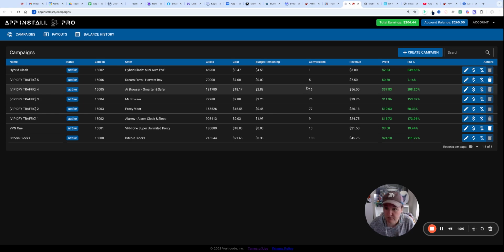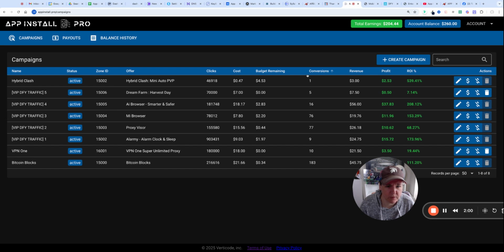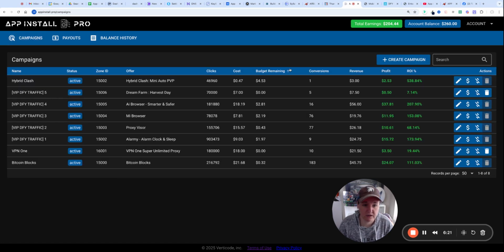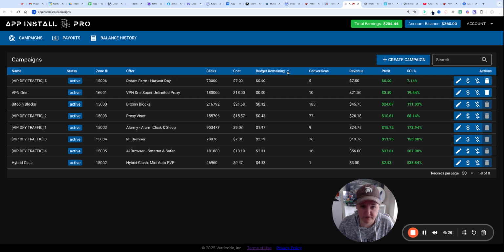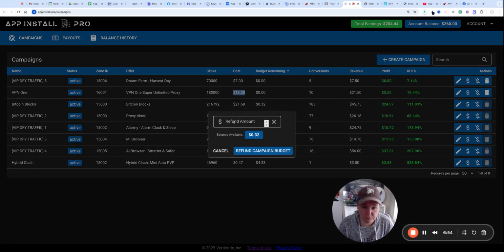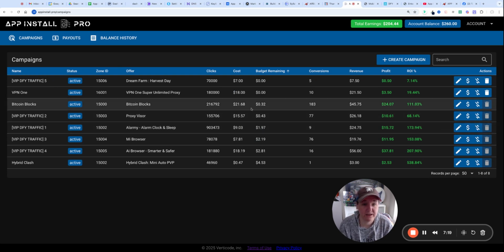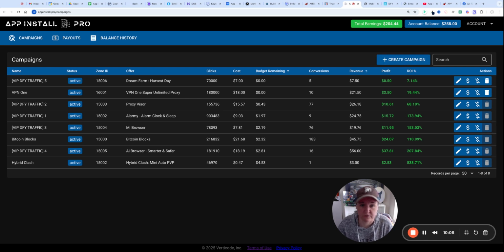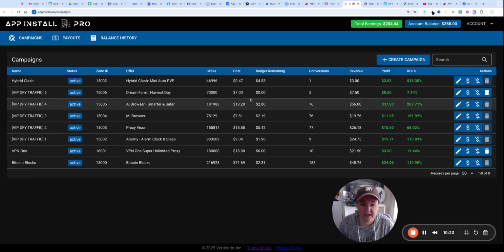App Install Pro Review - $200 Threshold in less than 72 hours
Recommended:
Initial Product $47
First Upsell $147 ($300 worth of traffic)
Other upsells, OPTIONAL.

I hit $200 and found a new campaign to test!